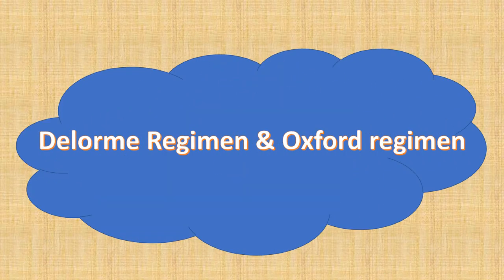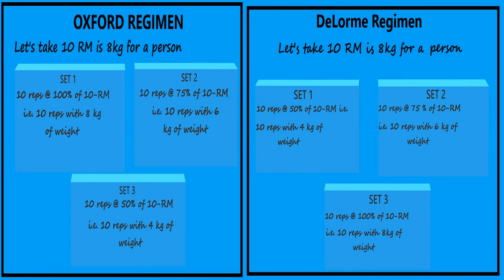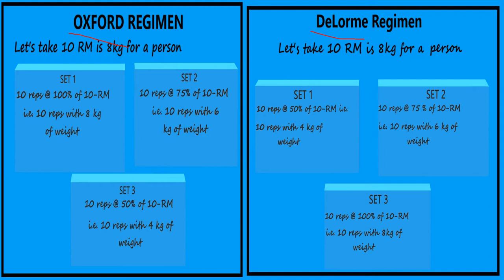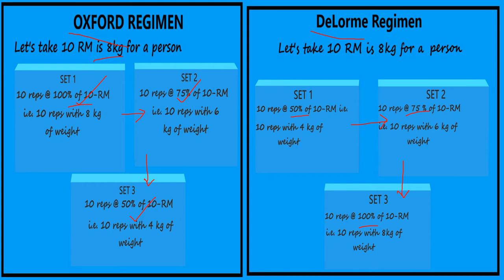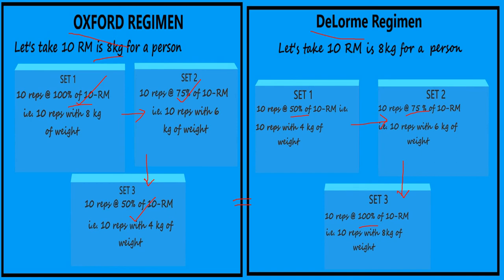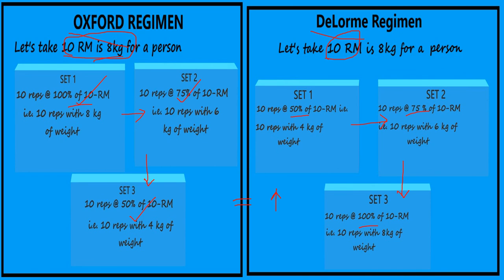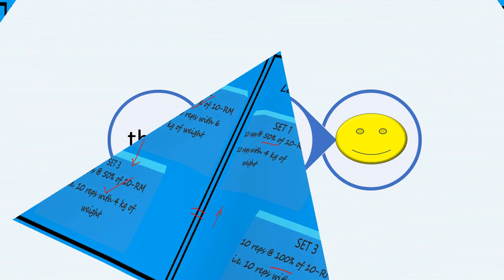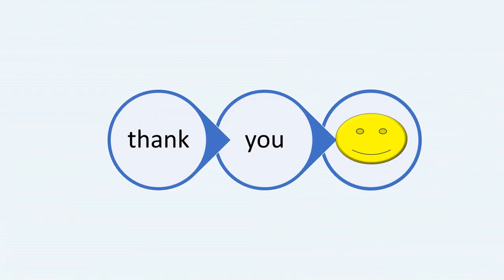DELORME AND OXFORD REGIMEN | SIMILARITIES AND DIFFERENCES | PROGRESSIVE RESISTANCE EXERCISES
Hello everyone! here is the new video of delorme and oxford regimen in which there is detailed description of similarities and differences between them.